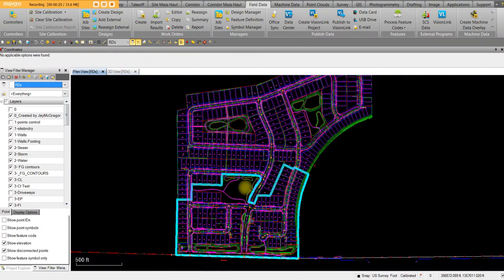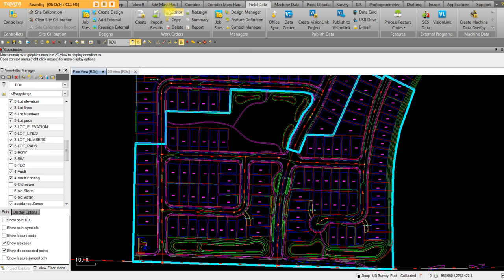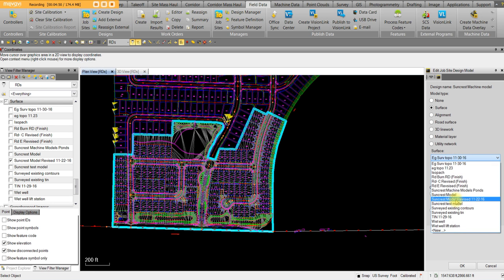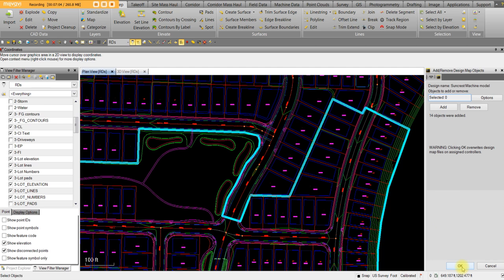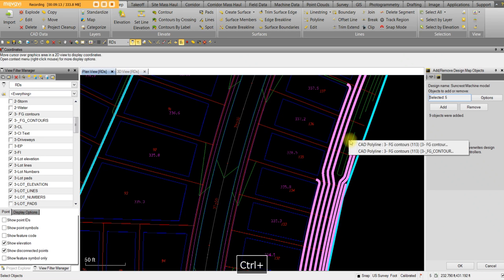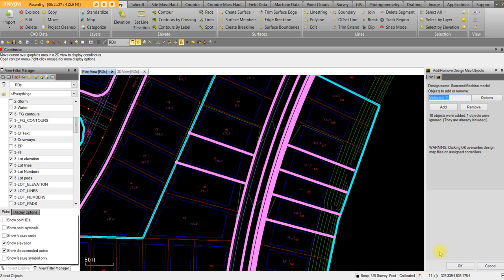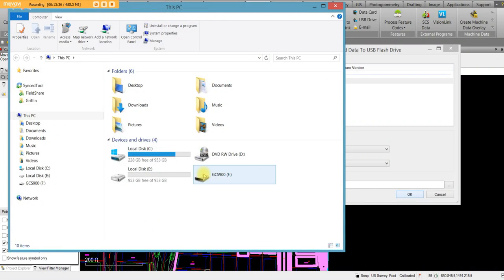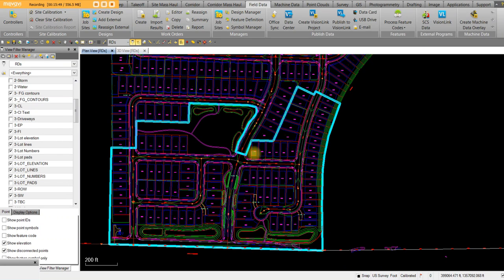How to make machine cards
Basics, of how to make a machine design for GCS900, and designs for scs900, we quickly go from selecting line work you want on a design to how to export to the machines.